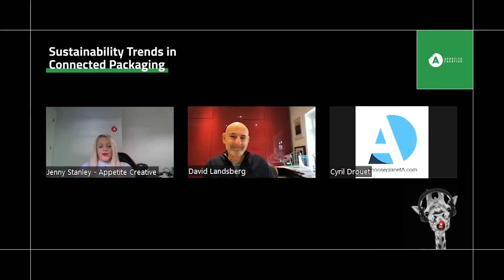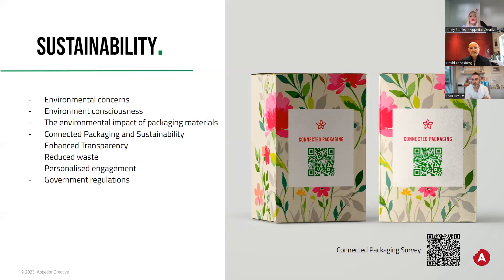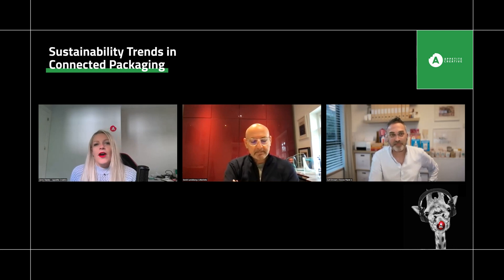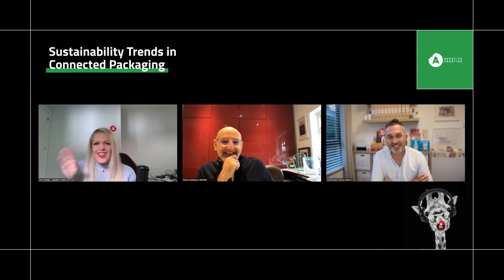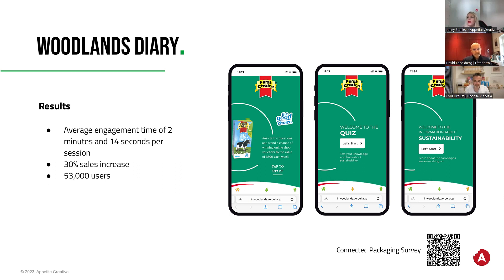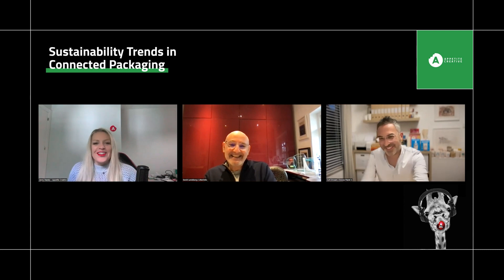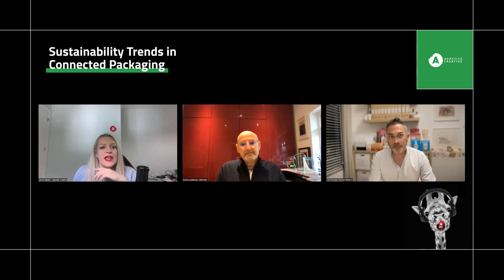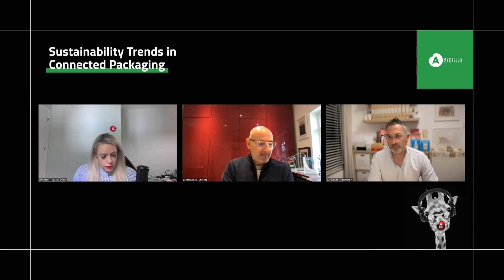Sustainability Trends in Connected Packaging Webinar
The Rise of Sustainability in Packaging
- The growing importance of sustainability in packaging due to environmental concerns and consumer preferences.
- Connected Packaging, its role in sustainability, and how brands can utilize it to communicate their sustainability initiatives.

Sustainable Packaging Essentials
- An overview of sustainable packaging and its significance in reducing environmental impact and resource conservation.
- The increasing awareness among consumers regarding the importance of sustainable products and its impact on purchasing decisions.
- Government regulations affecting sustainable packaging.

Connected Packaging: Enhancing Sustainability
- Connected Packaging and its role in making packaging more sustainable and interactive.
- Benefits of Connected Packaging, including real-time consumer engagement, data collection, and brand loyalty.
- How Connected Packaging efficiently collects data, aiding brands in understanding consumer preferences and behaviors.
- Strategies for engaging customers through Connected Packaging, such as interactive quizzes and games.

Real-world Success Stories
- Examples of brands that have successfully implemented Connected Packaging solutions, emphasizing their sustainability impact.

Industry Trends
- Prevailing industry trends, including sustainability, personalization, and smart packaging.

SPEAKERS

Host - Jenny Stanley, Founder and MD of Appetite Creative

David Landsberg - Founder and CEO of LitterLotto

Cyril Drouet - Co-Founder of Choose Planet A